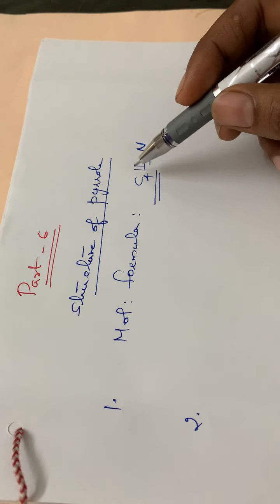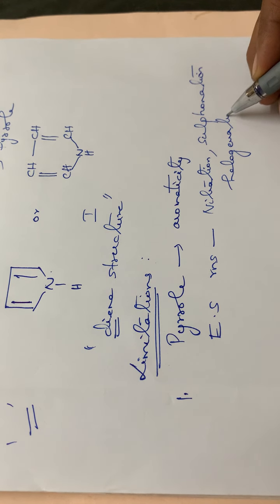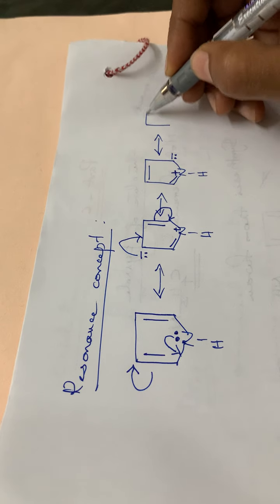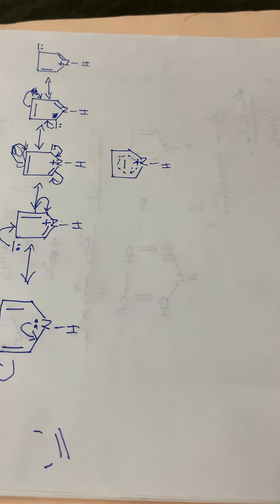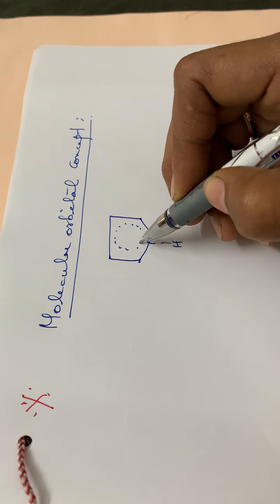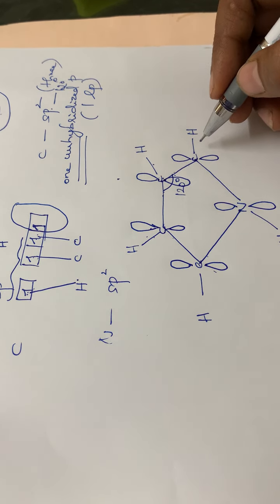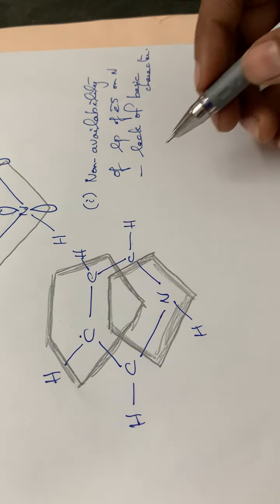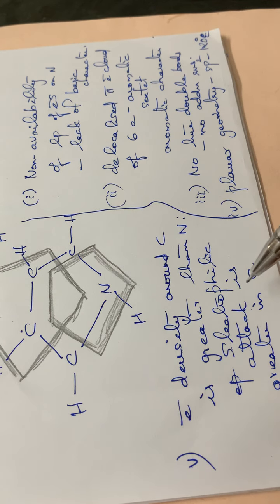S6 Heterocyclic compounds Part 6